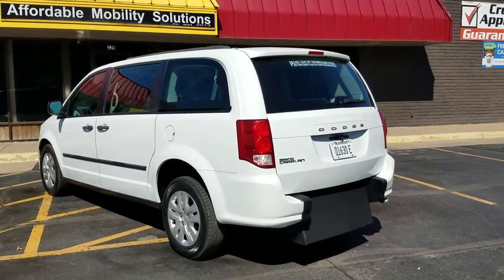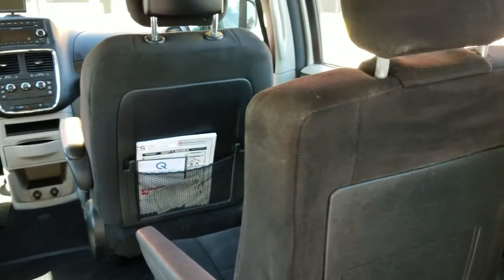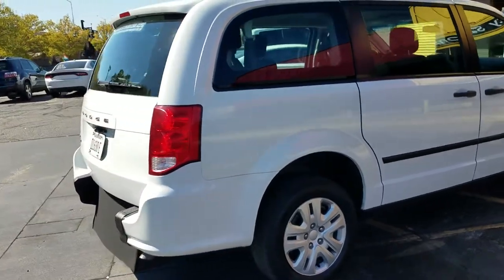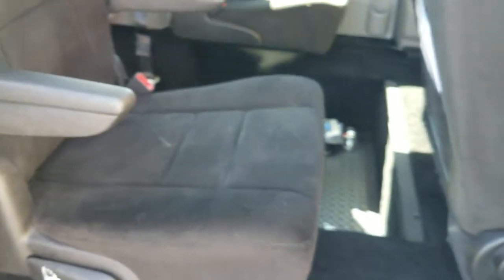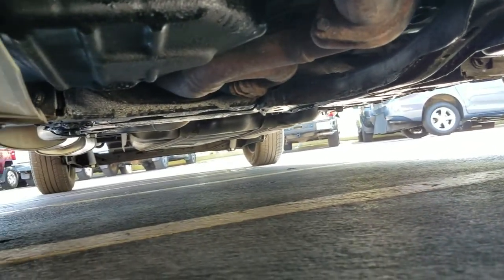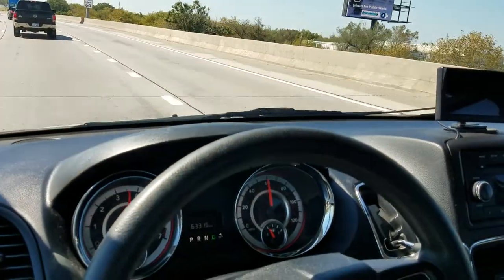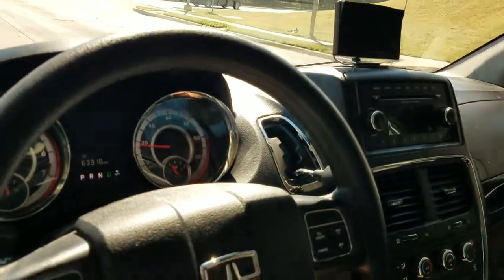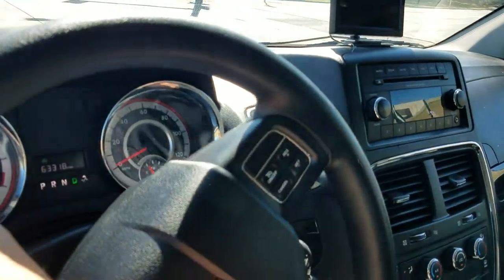Wheelchair/mobility van 2015 Dodge Caravan SE (4115), 63k Miles, $31,495